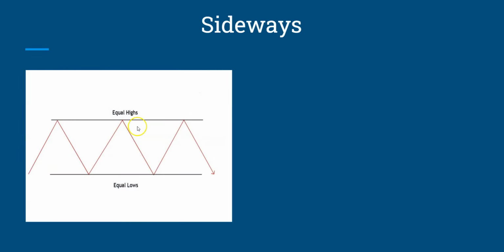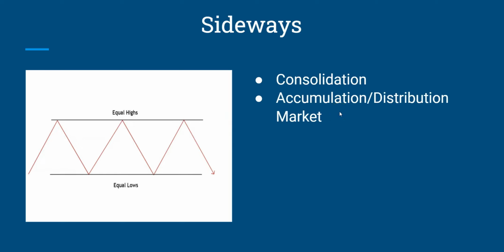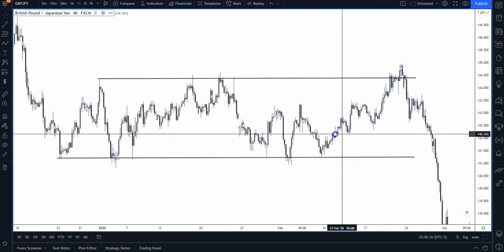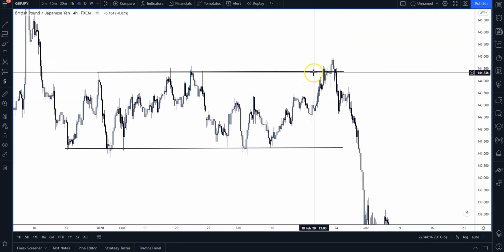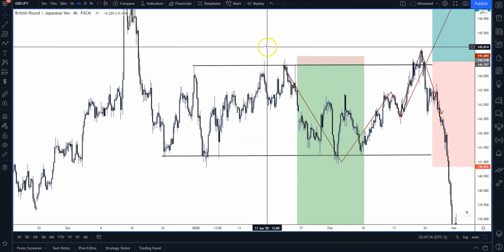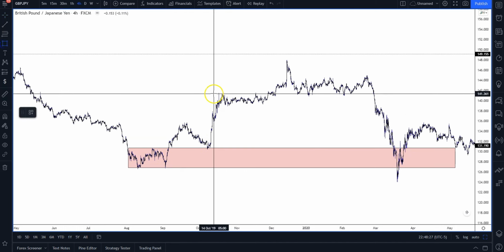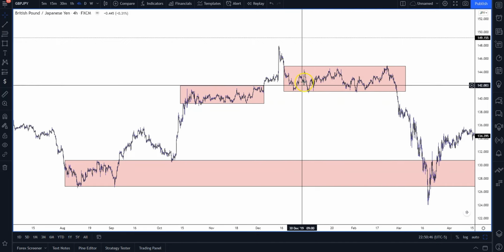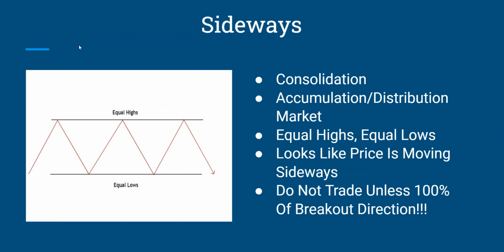Understanding Market Structure (consolidation) - Trading Forex, Futures and Stocks!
Market Structure is simple once it break it down. Don't complicate it and always focus on the first principles. Here we cover consolidation and ranging markets.

Rain, Book And Cup Of Tea by | e s c p

regeneron
uw platteville
mortgage interest rates
jamie dimon
10 year treasury yield
south america
nj transit strike update
qbts stock
bitcoin price prediction
crypto news
achr stock
inflation news
tmc stock
daniel heaf
tesla
latest inflation
best bitcoin
trump 2025
best crypto
iphone 2025
jobs news
ai news
crypto
latest crypto
steve cohen
latest ai
economy 2025
hotels news
inflation 2025
best economy
vix
iphone news
meta news
bitcoin 2025
et stock
housing 2025
latest tesla
latest bitcoin
unh stock price
congress 2025
solar companies
rddt stock
ibm stock
smu
ups stock
bitcoin all time high
entergy
hood stock
qubt stock
jfk